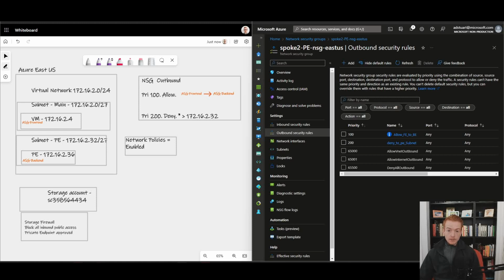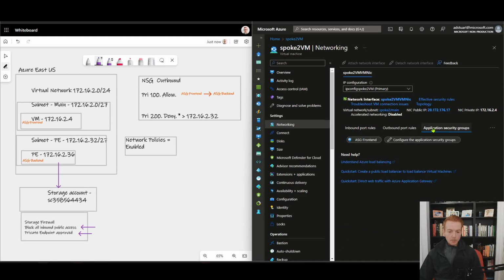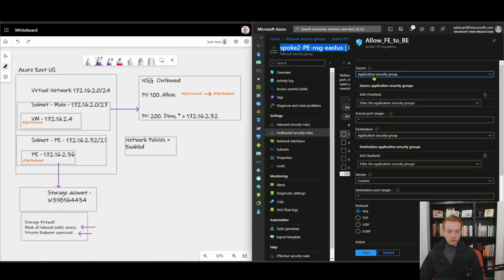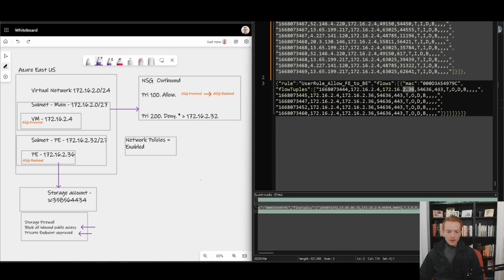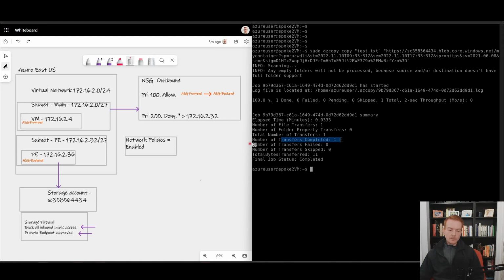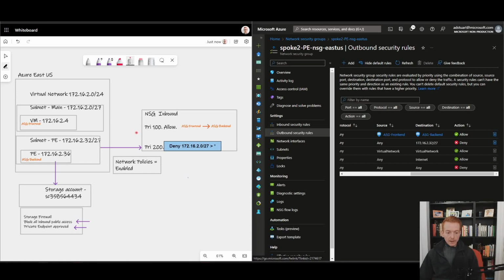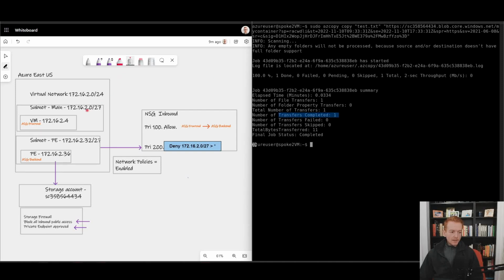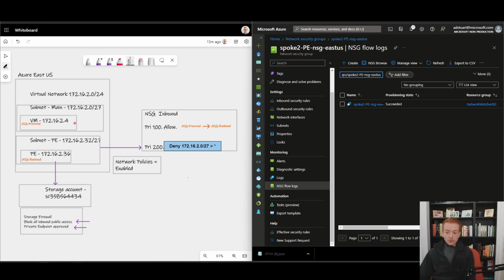Using Application Security Groups (ASG) with Azure Private Endpoints